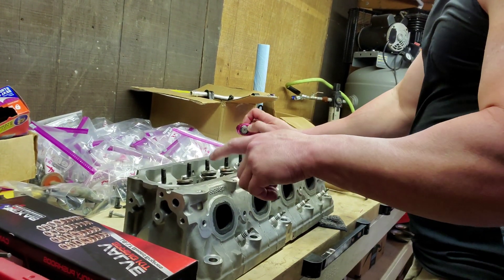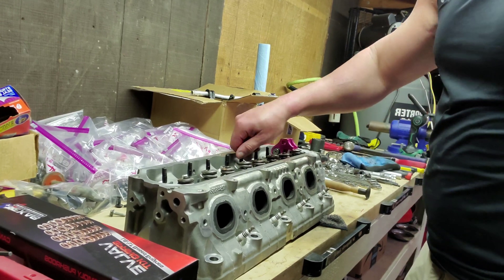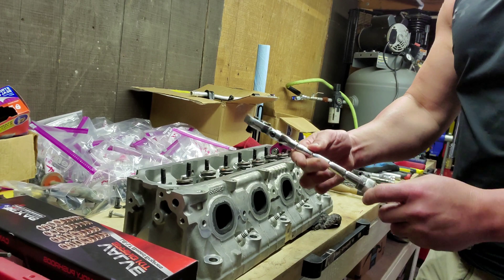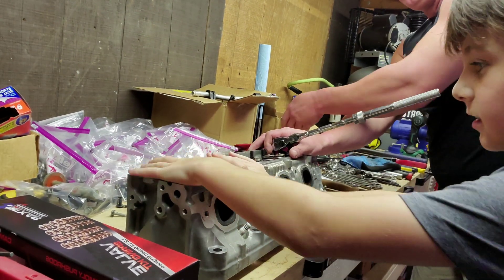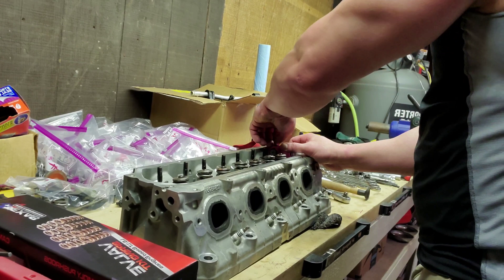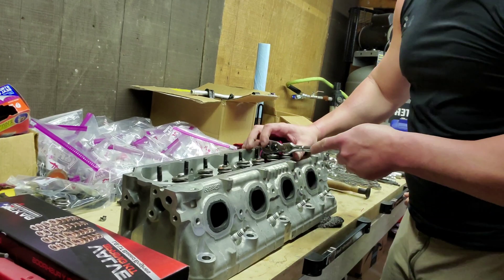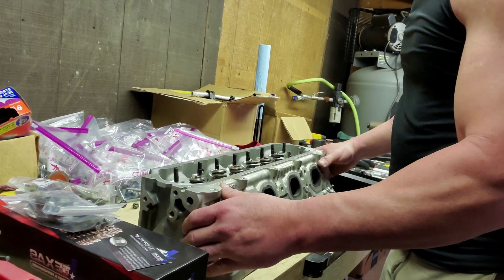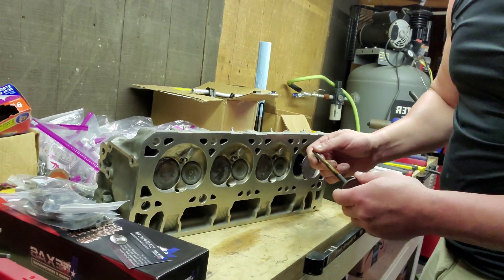Removing BTR Conical Valve Springs on GenV LT4 cylinder heads.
TSP 416 CID 4.00" Stroke Sleeved Gen 5 LT4 Short-Block Rated @ 1400 wheel horsepower

- Vehicle: Chevrolet - Corvette - 2017 Z07
- Texas Speed Forged 4.00" Stroke Long Snout Dry Sump Crank
- TSP 6.125" Billet I-Beam w/ ARP 2000 bolts
- CP -14CC Pistons with upgrade wrist pins = 10.4 compression ratio
- ARP Main Stud Kit Included
- Plug AFM/DOD Stacks
- Dalton Sleeves
- Vengeance Racing Stage 3 camshaft
- LME Billet VVT Delete Timing Cover
- Upgraded Oil Pump
- F1A-94 Procharger with Race Intercooler (modified 4" cold side up from 3")
- Johnson 2116LSR Link Bar Lifter Set
- TSP Gen 5 2015+ LT4 .660" Dual Spring Kit w/ PAC Valve Springs and Titanium Retainers
- GM LMS Head Gasket
- G1Pro Intake with port injection bungs
- 1000cc FIC port injectors
- Crawford Racing Holley Port Injection with Boost Control (46mm Precision Wastegate)
- Holley 3.5" Touchscreen
- HP Tuners
- 2" Kooks stainless headers
- 3" Kooks stainless x-pipe
- Borla ATAK axle back exhaust with NPP
- Katech 103mm Throttle Body
- Custom secondary fuel system dedicated for port injection using a MagnaFuel 750 fuel pump
- The secondary fuel system uses Fore FlexLP lines and fittings (all heat sleeved)
- Aeromotive Regulator and Reusable filter built into the custom fuel system
- Signature SV307 2-Piece custom one-off 20"/19" wheels with Cup2 track tires
- Signature SV108 monoblock custom one-off 18" wheels (clears CCB's) with MT ET Street R's (325)
- Mantec Triple Disk racing clutch with a lightened flywheel
- Speed bleeder 4' for clutch
- LME open breather for valve covers
- MightyMouse PCV closed-loop breather for the crankcase
- Custom Red Katech powder coated valve covers with AN lines
- Katech relocated coil packs
- MSD wires
- 1 Step Colder Iridium NGK plugs